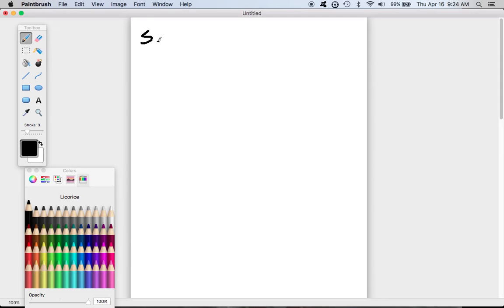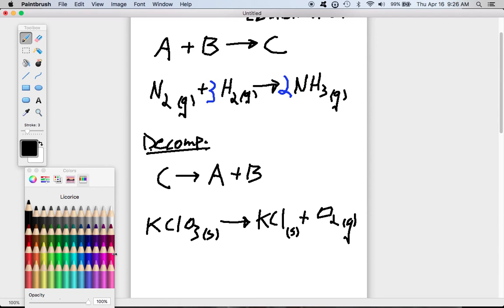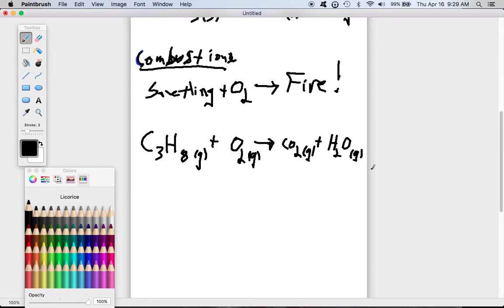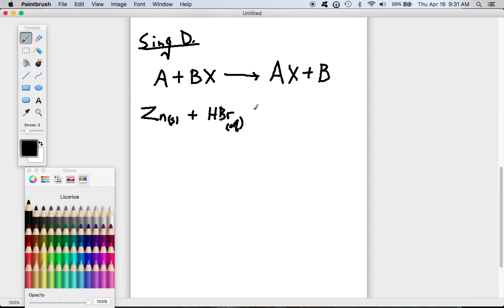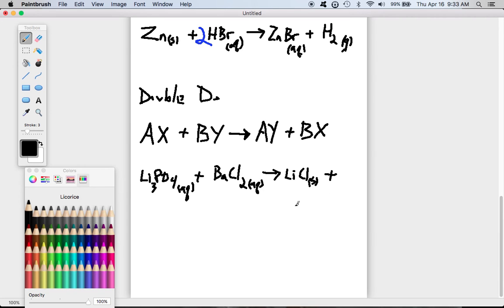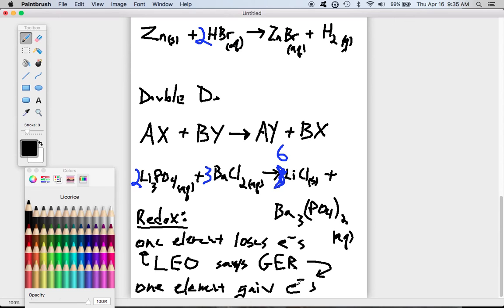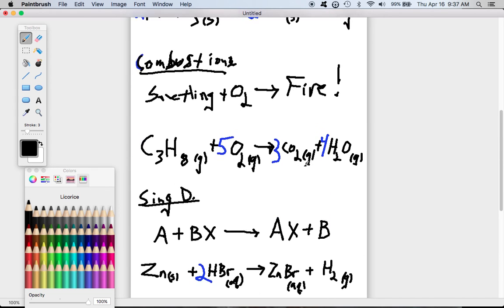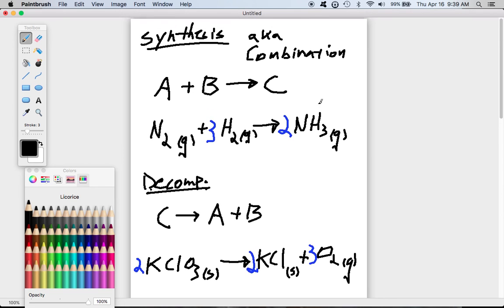Reaction Types and Balancing Reaction Equations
My first teaching video!